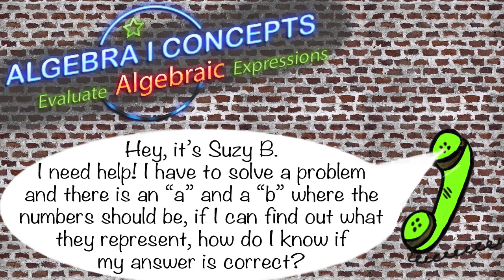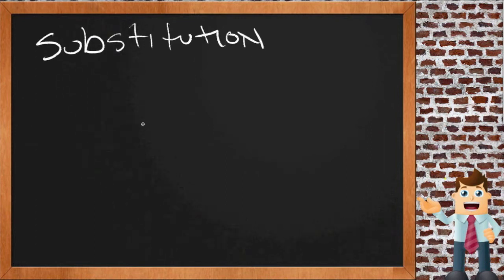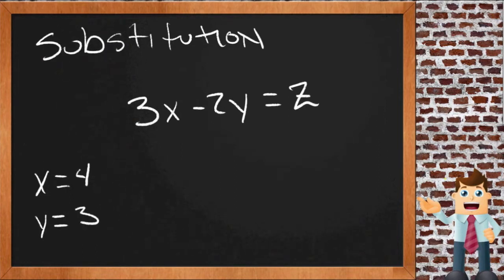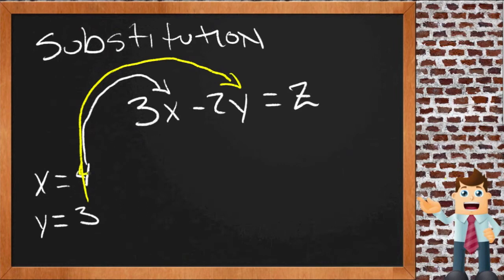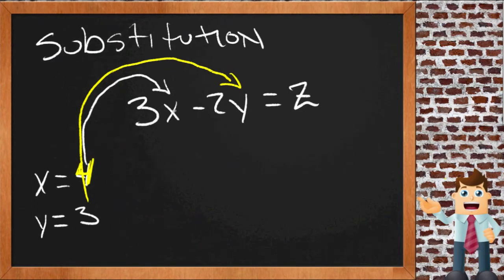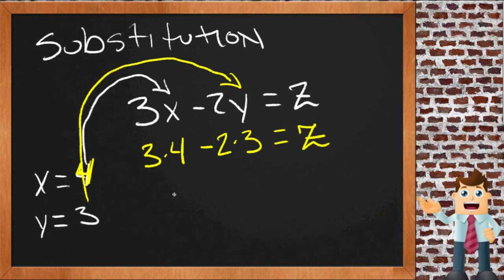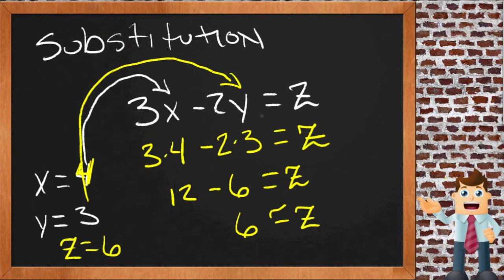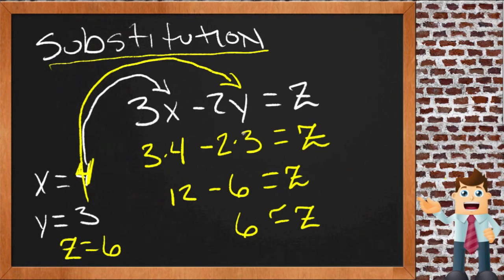Evaluate Algebraic Expressions: An Application (Algebra I)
Here you'll learn how to evaluate algebraic expressions by plugging in specific values for its variable(s).

This video demonstrates a sample use of the principles of evaluating algebraic expressions.